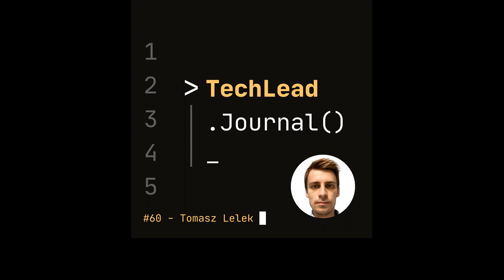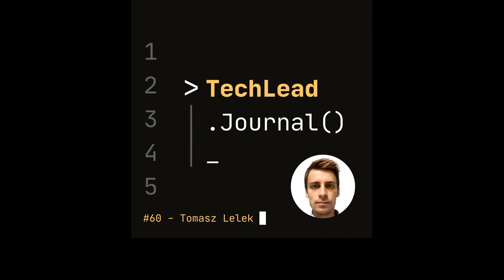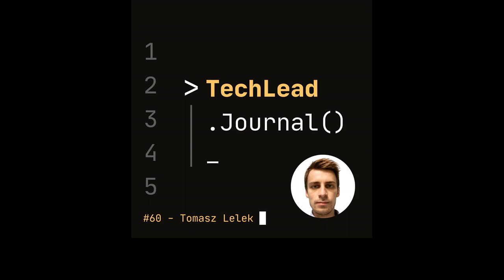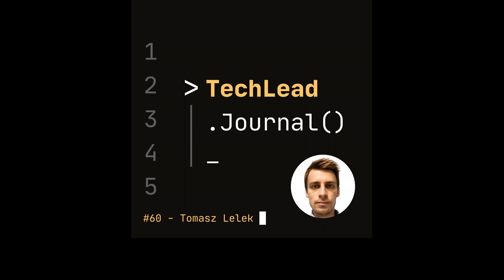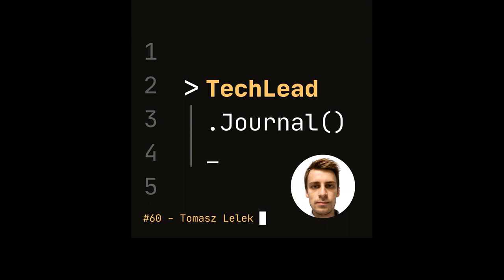#60 - Software Tradeoffs and How to Make Good Programming Decisions - Tomasz Lelek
“Software engineering involves a lot of decisions, and that decision has some trade-offs. We have pros and cons. It’s not like one decision is always better than the other."

Tomasz Lelek is the author of “Software Mistakes and Tradeoffs”. In this episode, Tomasz shared what led him to write his book and one of the past software mistakes from his career experience. He also gave advice on how software developers should approach the potential software mistakes and explained some typical trade-offs when making software engineering design decisions, such as code duplication vs flexibility, premature optimization vs optimizing hot-path, data locality and memory, and finally delivery semantics in distributed systems.

Listen out for:
* Quote & Intro - [00:00:00]
* Career Journey - [00:05:00]
* Why Write about Software Mistakes and Trade-offs - [00:07:42]
* Software Mistake Experience - [00:10:16]
* Tips for Software Developers - [00:13:08]
* Trade-off 1: Code Duplication vs Flexibility - [00:15:24]
* Trade-off 2: Premature Optimization vs Optimizing Hot-Path - [00:20:08]
* Trade-off 3: Data Locality and Memory - [00:25:02]
* Trade-off 4: Delivery Semantics in Distributed Systems - [00:33:01]
* 3 Tech Lead Wisdom - [00:40:28]

Tomasz Lelek’s Bio
Tomasz currently works at Datastax, building products around one of the world’s favorite distributed databases - Cassandra. He contributes to Java-Driver, Cassandra-Quarkus, Cassandra-Kafka connector, and Stargate. He previously worked at Allegro, an e-commerce website in Poland, working on streaming, batch, and online systems serving millions of users. He is also a published author of “Software Mistakes and Tradeoffs: Making good programming decisions” that is focusing on real-world problems you may encounter in your production systems.

Are you looking for a new cool swag?
Tech Lead Journal now offers you some swags that you can purchase online. These swags are printed on-demand based on your preference, and will be delivered safely to you all over the world where shipping is available.
And don't forget to brag yourself once you receive any of those swags.

Like this episode?
For more info about the episode (including quotes and transcript),